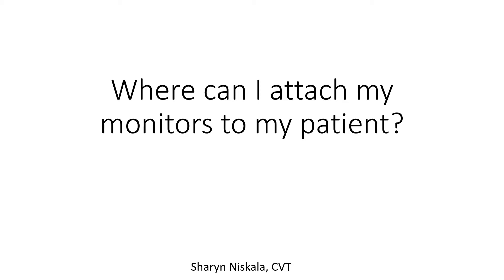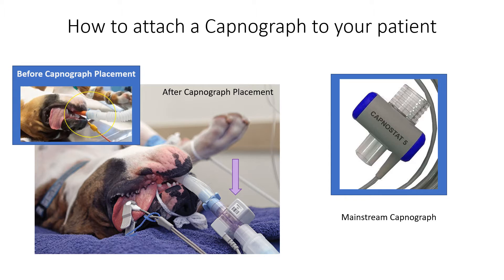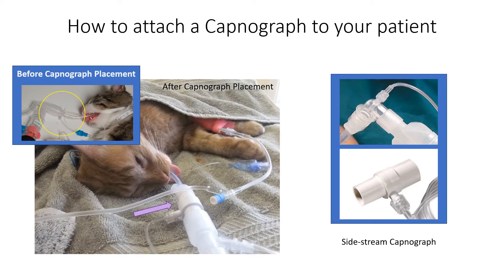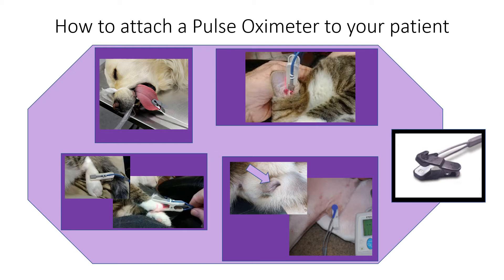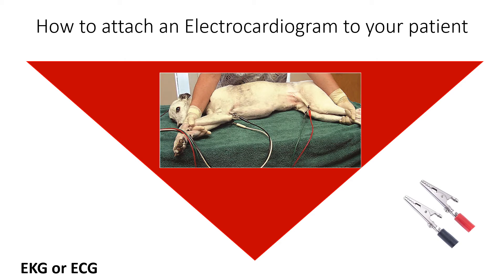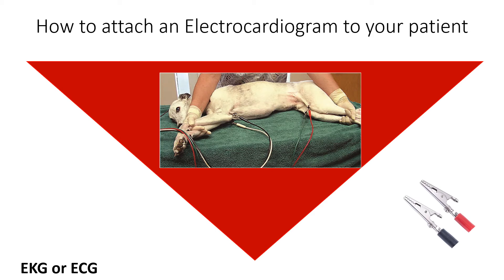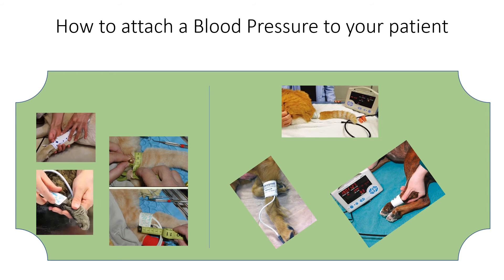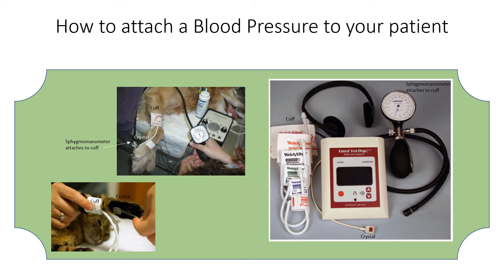Monitors: How to connect monitor accessories to a patient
I will walk you through monitoring accessories that can be attached to a patient during anesthesia. (1) Capnographs (2) Pulse Oximeter (3) Electrocardiograph (4) Thermometer (5) Blood Pressure. This PowerPoint is limited to how to hook the devices to your patient. I do not go into  how they work, how to interpret results and the actual parameter. That will be covered in another lecture.